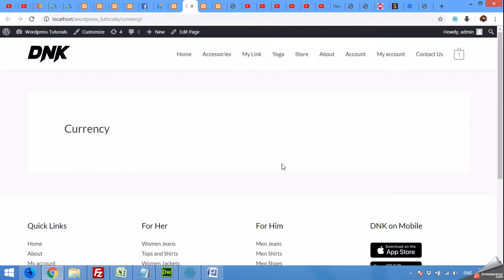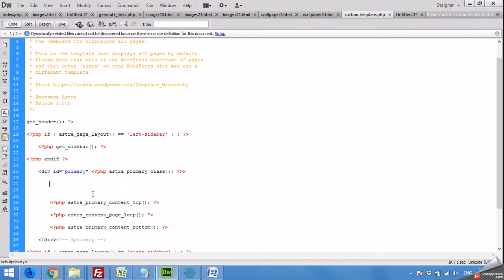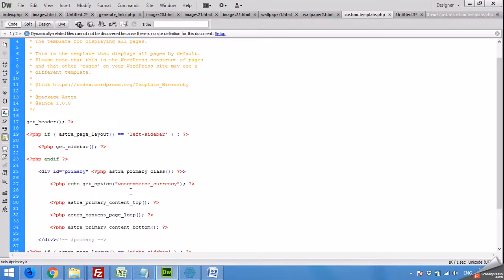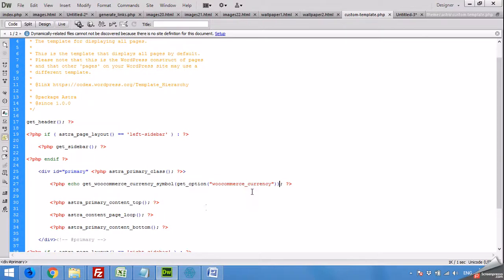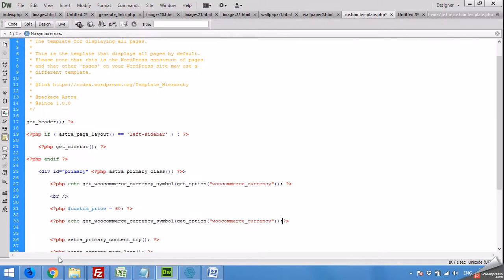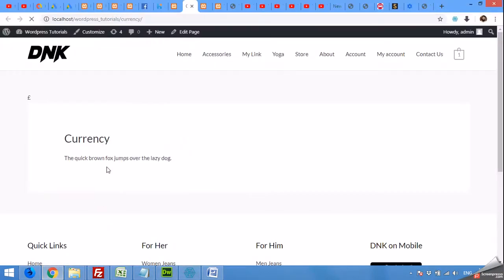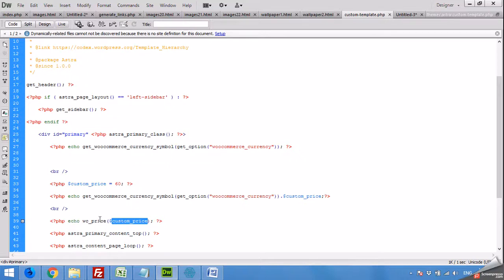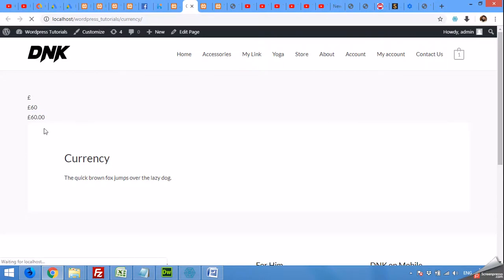How to get currency symbol in Woocommerce Shop Website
If you don't have the domain and hosting then please click on the link below to have it.

Thanks